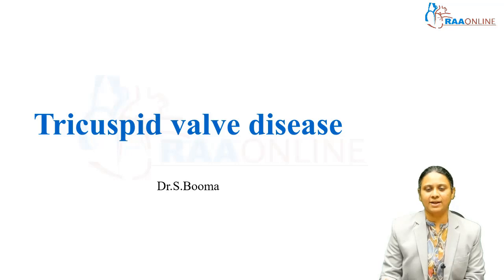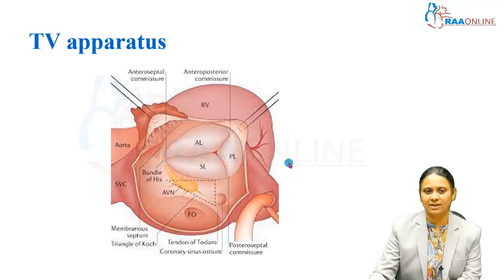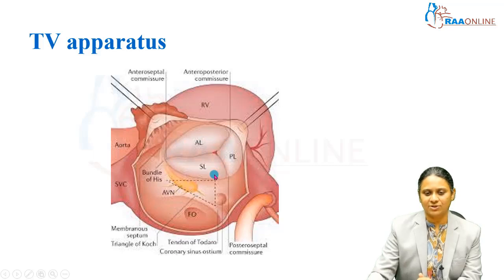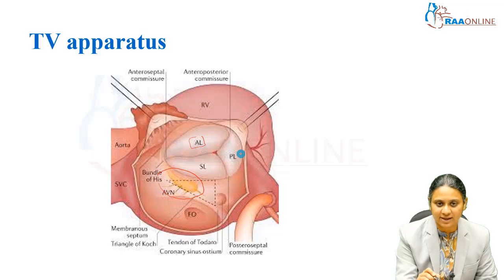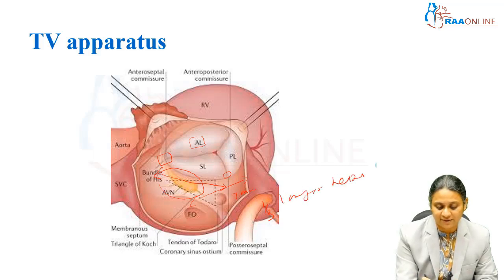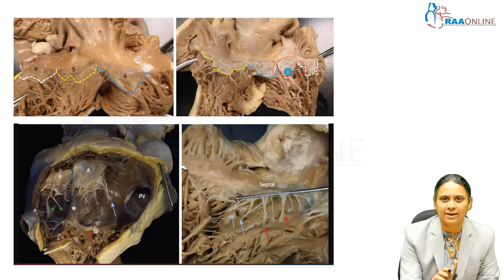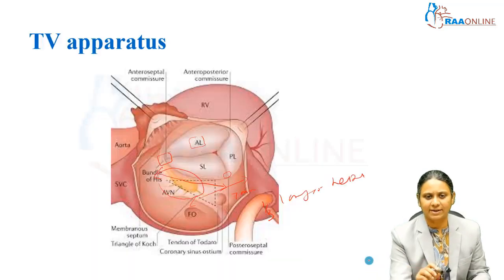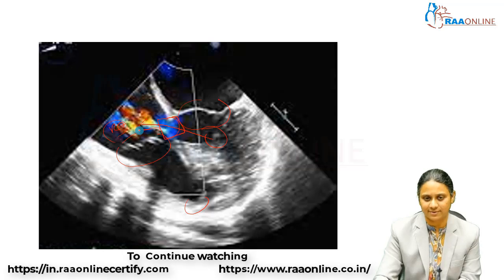Cardiology | Tricuspid Valve Disease | Raaonline